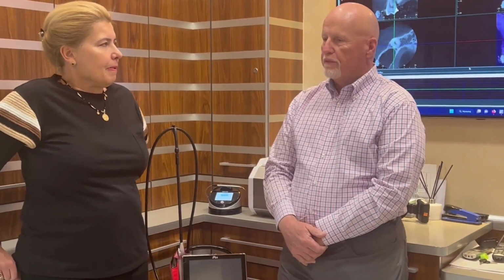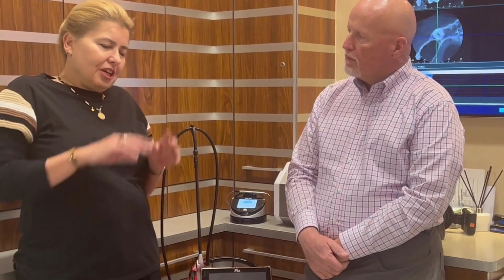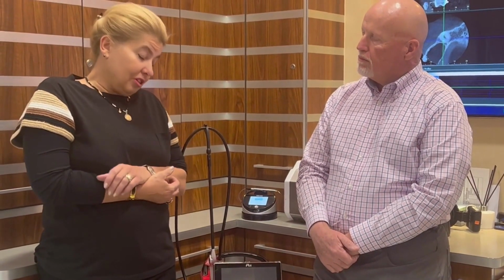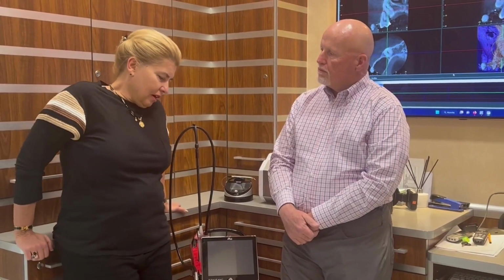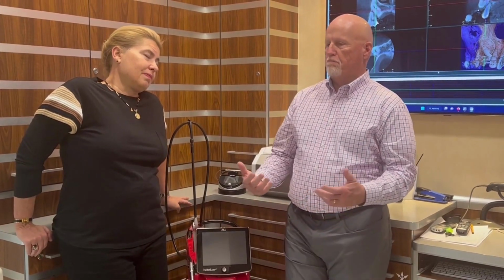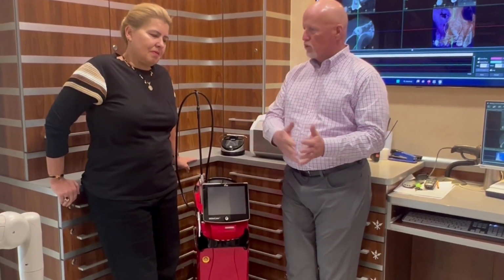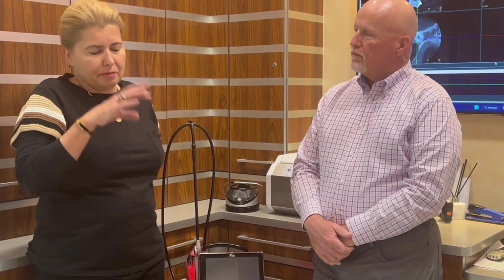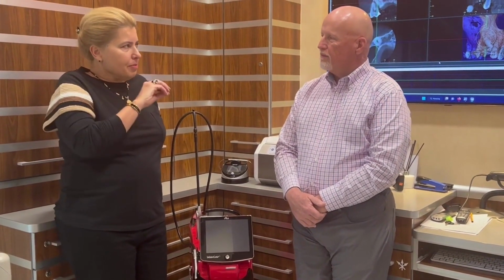CEO On The Go Featuring Dr. Agnieszka Laskus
In this episode of "CEO On The Go", John Beaver travels to Poland for the first time to visit renowned periodontist, Dr. Agnieszka Laskus.

Dr. Laskus is an accomplished periodontist and pioneer in laser dentistry, tackling periodontal diseases with exceptional expertise and outstanding patient outcomes.

Hear how Dr. Laskus is transforming dental care with precision and patient comfort by harnessing the power of the advanced Waterlase laser technology.